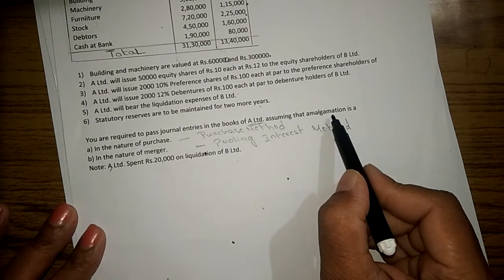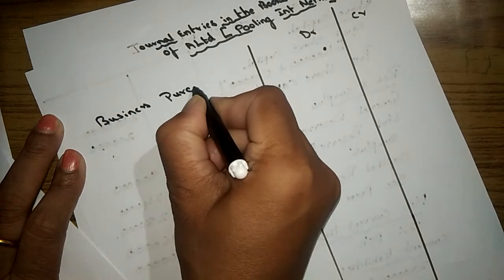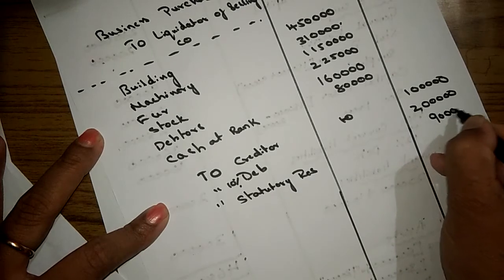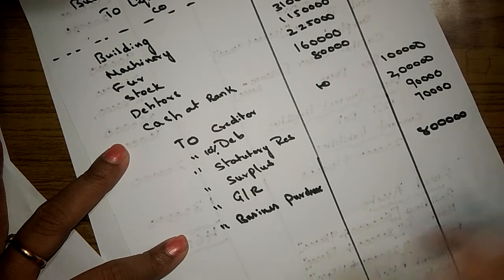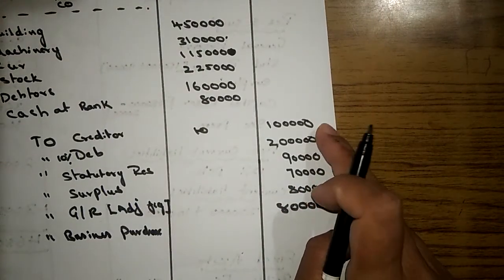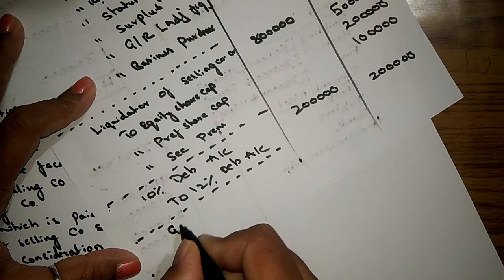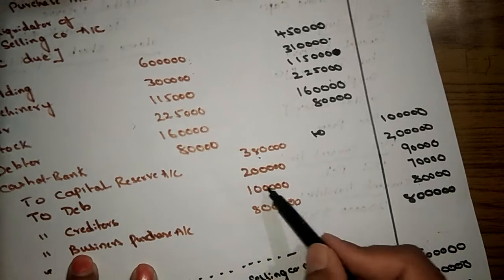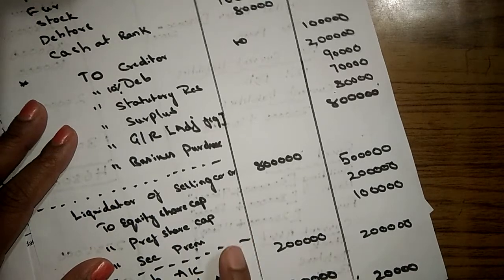Amalgamation of Companies | Part 12 (Journal Entries Under Pooling Interest Method)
This is the 12th video or Part 12 in the series 'Amalgamation of Companies'. This is an explanation about Journal Entries Under Pooling Interest Method.